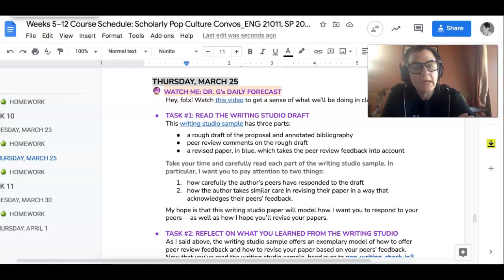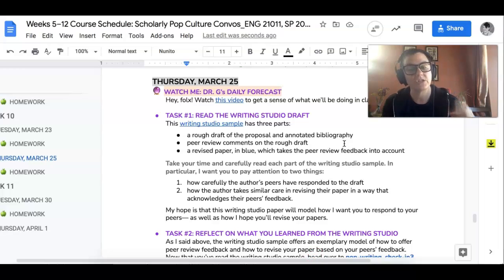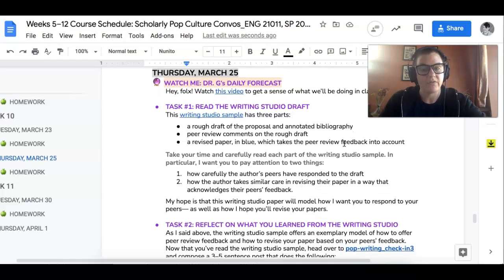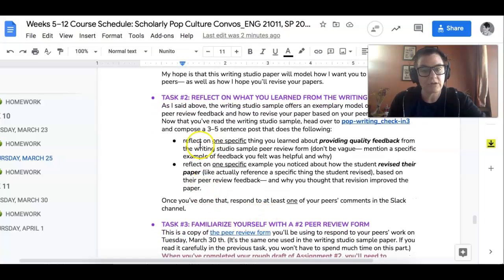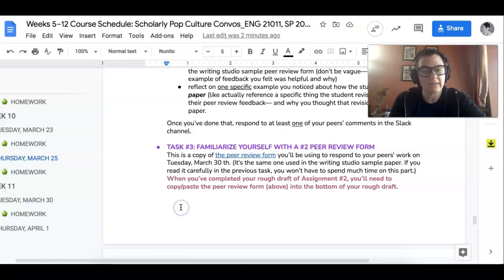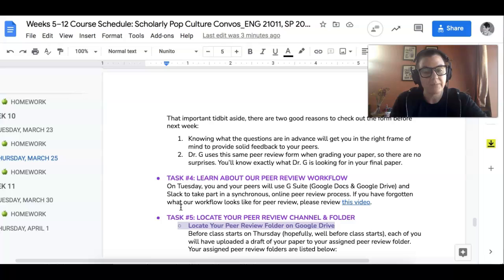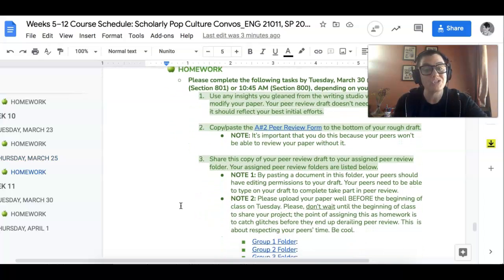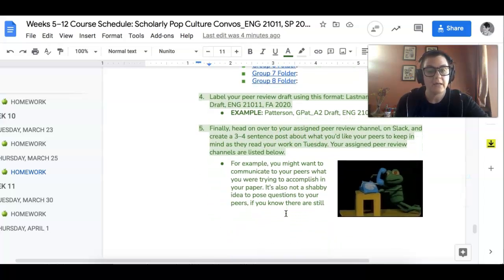CW2 Forecast: Thursday, March 25